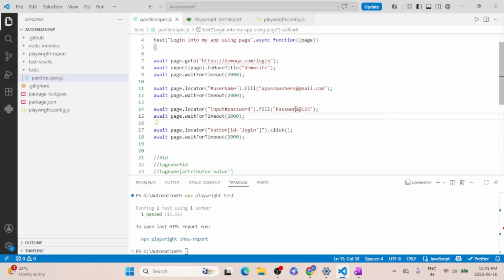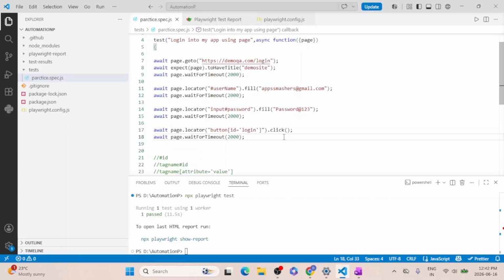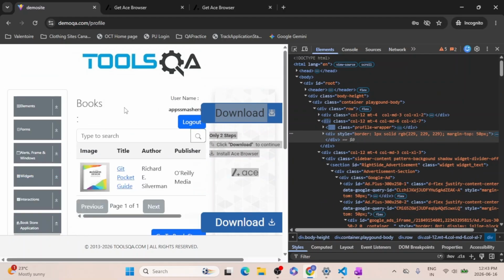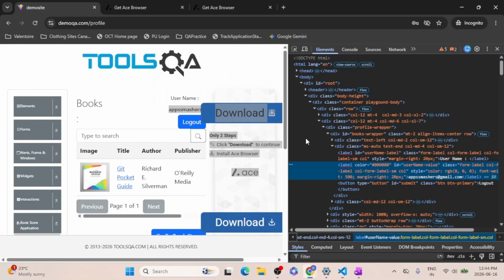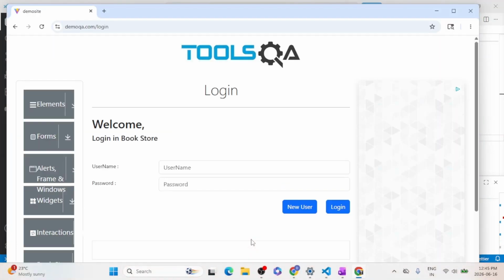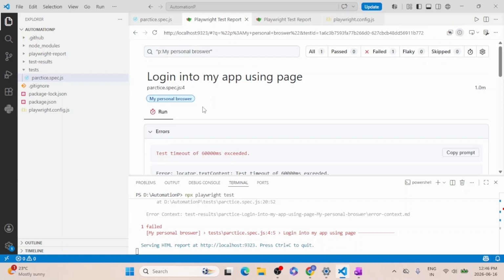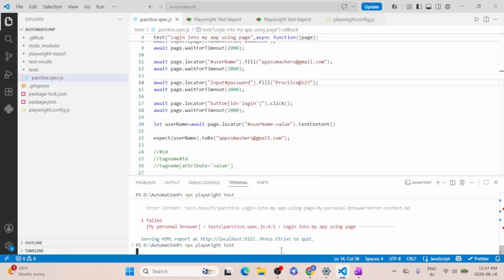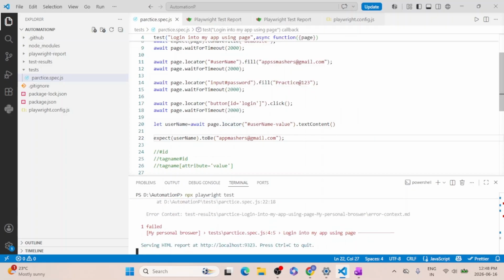Day 4 – Video 2 : How to Verify Text & Labels in Playwright Using Assertions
Welcome to Day 4 – Video 2 of the Playwright Automation Testing Course!

In this video, you'll learn one of the most important skills in automation testing: Verifying Text and Labels using Playwright Assertions.

A test isn't complete until it validates that the application behaves as expected. That's where assertions come in!

In this tutorial, you'll learn:

✅ What are Assertions in Playwright?
✅ Why Verification is Important in Automation Testing
✅ Extracting Text using textContent()
✅ Storing Text in Variables
✅ Verifying Text using expect() and toBe()
✅ Verifying Labels and UI Content
✅ Using toHaveText() for Direct Validation
✅ Exact Text vs Partial Text Verification
✅ Understanding Assertion Failures

Example Covered
let userName = await page.locator("userName-value").textContent;

expect(userName).toBe("testuser");

Direct Assertion:

await expect(page.locator("userName-value"))
    .toHaveText("testuser");

By the end of this video, you'll understand how to confidently verify application behavior and make your Playwright tests more reliable.

📌 Upcoming Videos:

Handling Multiple Elements
first() and nth()
Advanced Locator Strategies
Playwright Assertions Deep Dive
🔍 Topics Covered